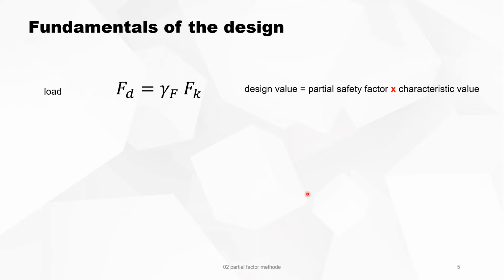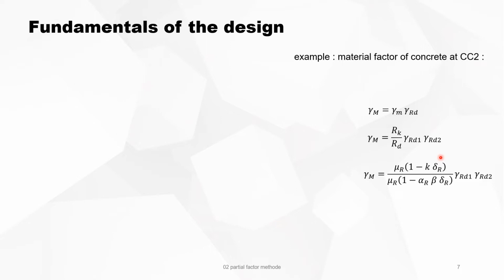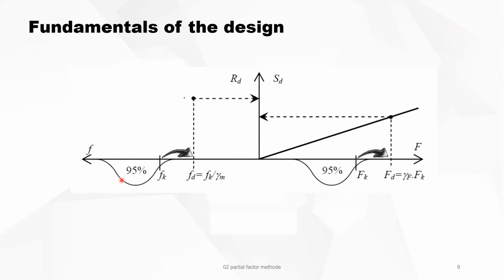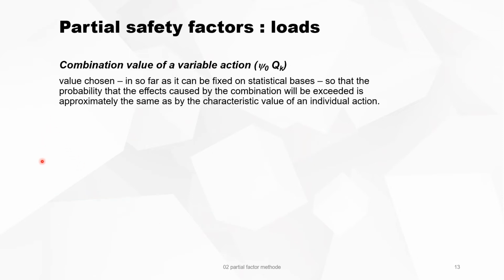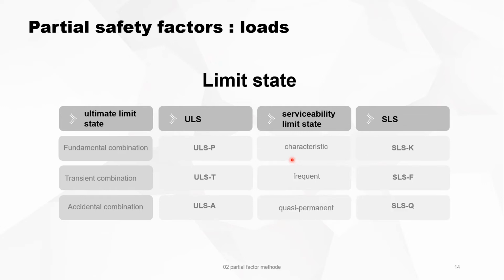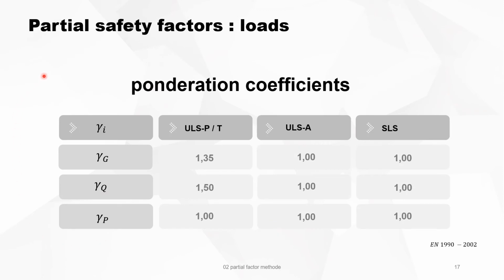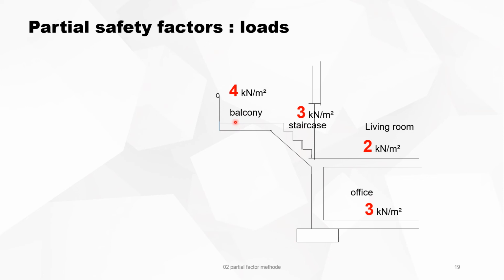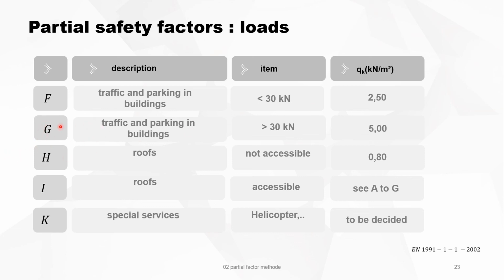02 partial factor method rev 1